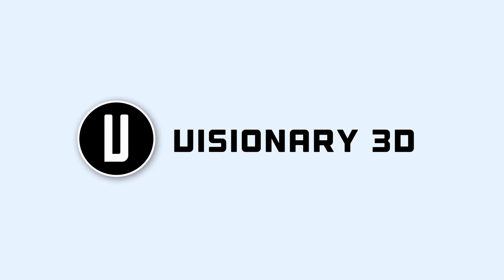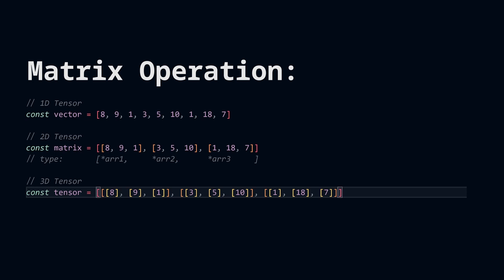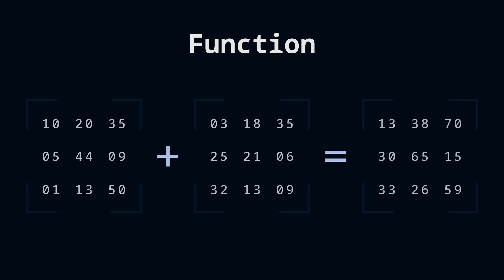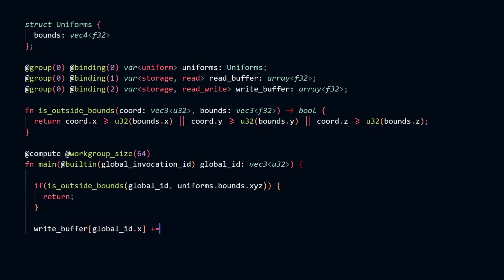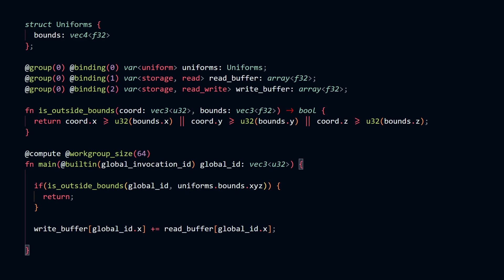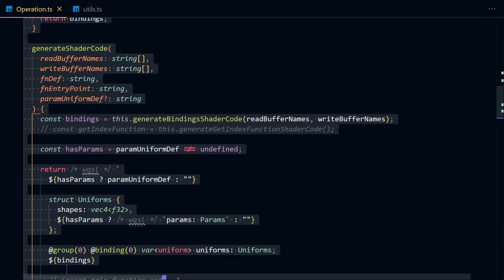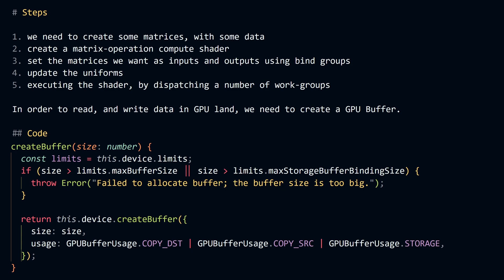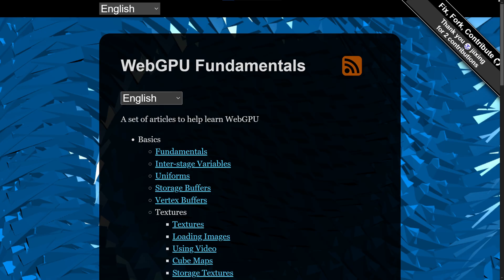WebGPU :: Compute Shaders Crash Course For Beginners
WebGPU compute shaders are powerful GPU programming tools that are available to us right inside our browser. This crash course will teach you the basics of what you need to work with compute shaders.

2. Message me directly on Discord ➜ ( Username: arya3d )
We can have a quick chat and discuss whatever you're interested in learning from me.

(NOTE: the final matrix operation code used in the video will be open sourced later when I make sure that the code is stable and works. I will make a video on it when I open source it 😉 )

Chapters:
00:00 part 0 :: intro
01:00 part 1 :: start with the problem
04:09 part 2 :: building the interface
05:50 part 3 :: writing a compute shader
09:55 part 4 :: the gpu compute hierarchy
13:15 part 5 :: execute
18:02 part 6 :: training the network
18:42 part 7 :: outro

Visionary 3D:

arya3d